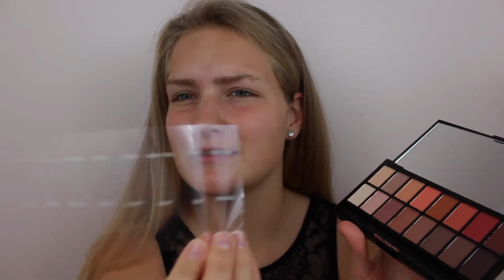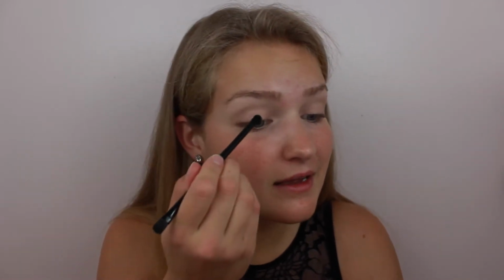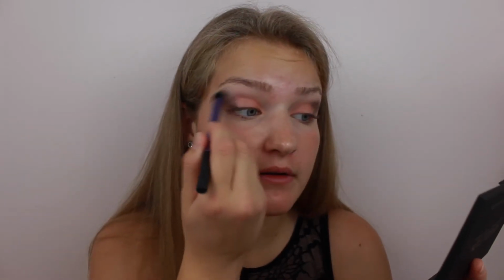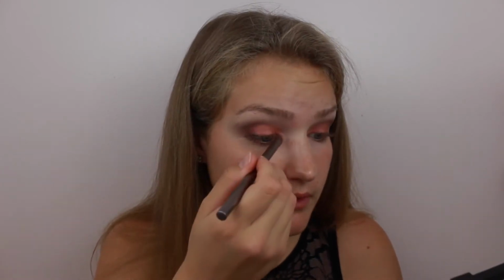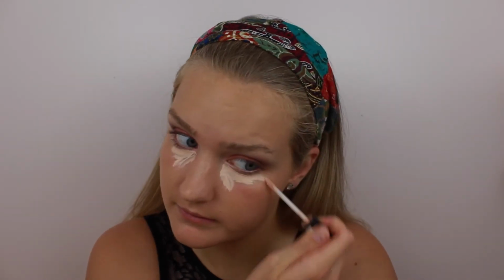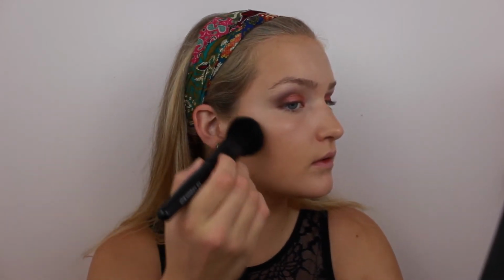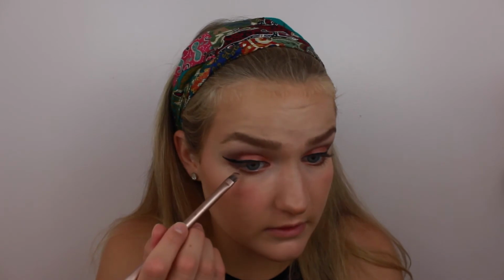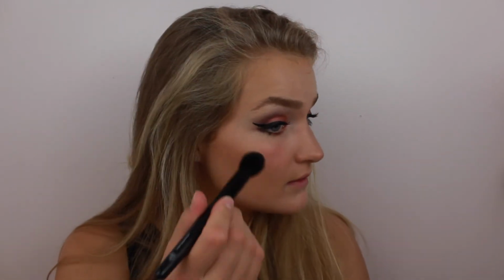GRWM and First Impressions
I hope you enjoyed seeing me create this look. If you have other video suggestions, leave them below!